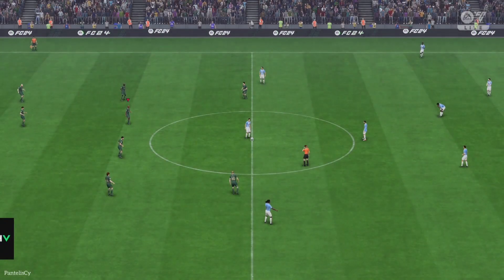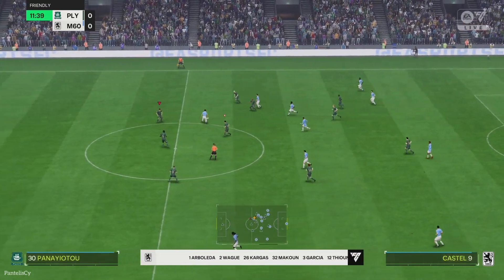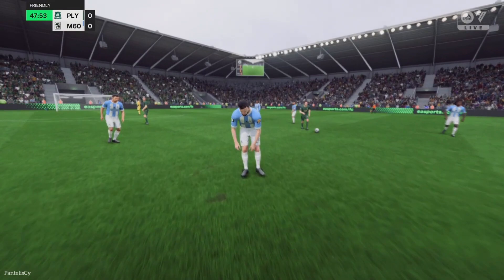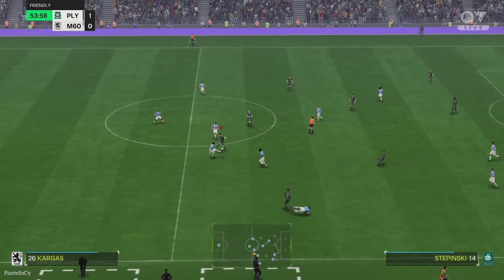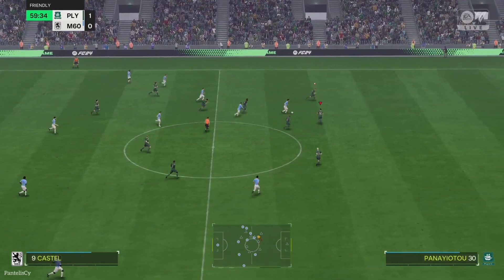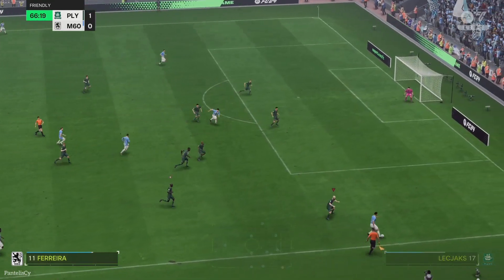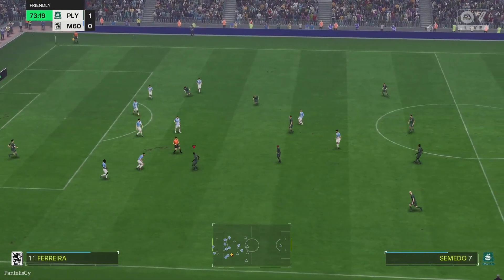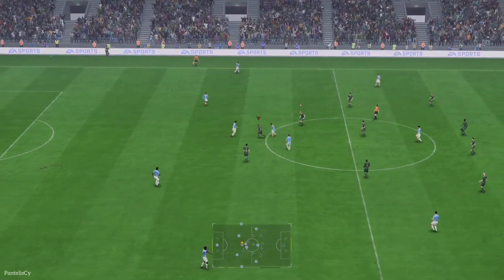Ομόνοια V Ανόρθωση | Κυπριακό πρωτάθλημα στο EAFC 24 Match Gameplay Prediction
Ea sports FC preview goals

OMONOIA VS ANORTHOSIS cyprus league